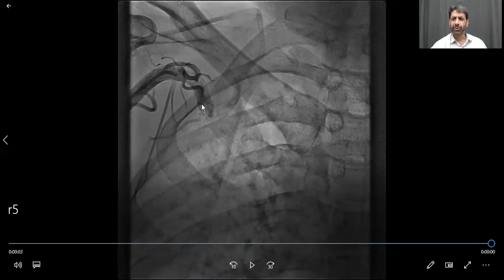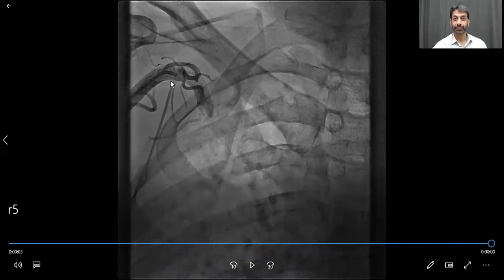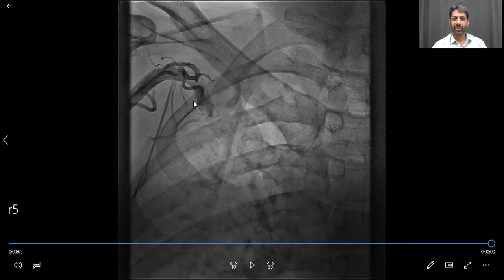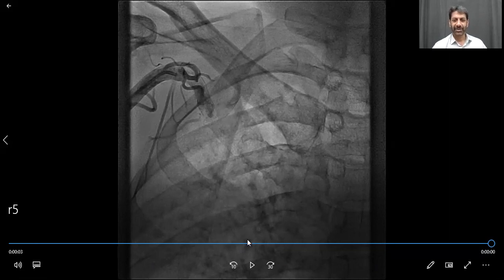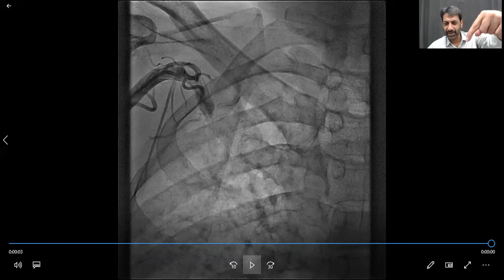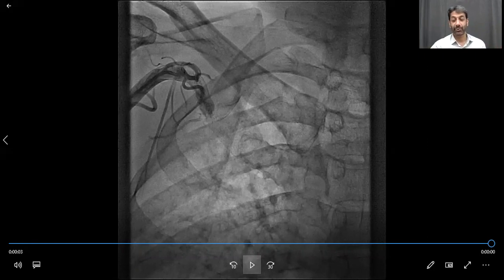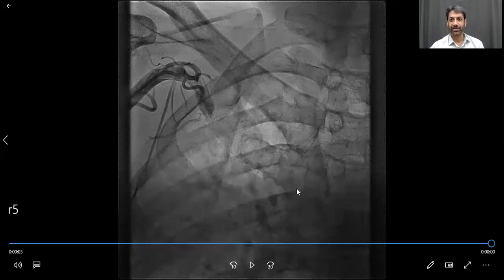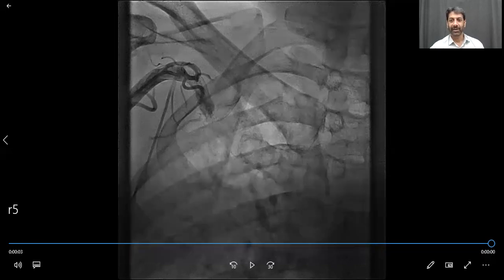Coronary Angiography through Radial route.English Dr.Fawad Farooq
Answering a question asked about a problem faced during Angiography through Radial route.